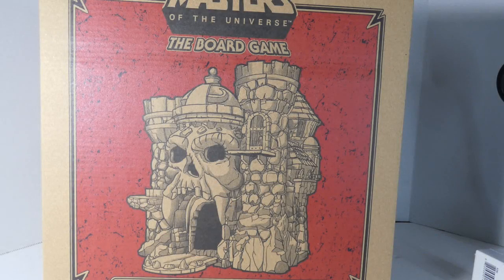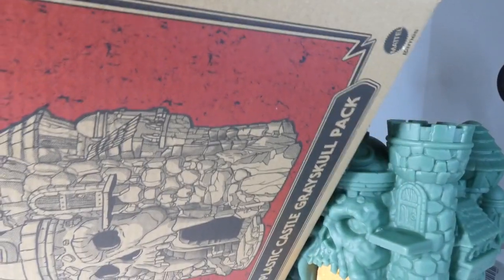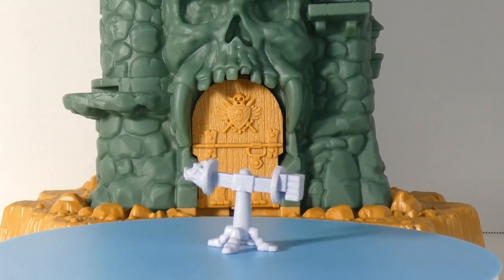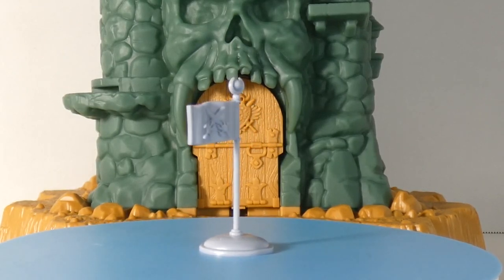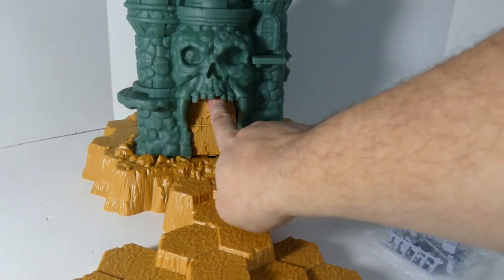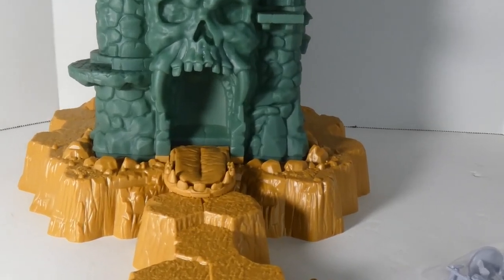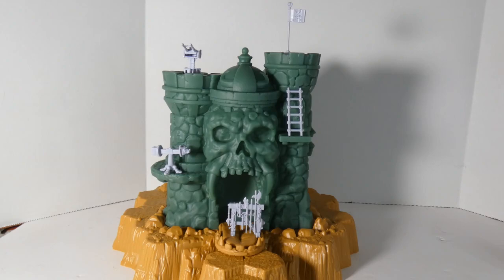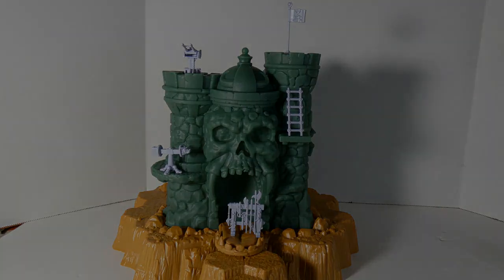CMON Masters of the Universe Board Game Castle Greyskull unboxing and review.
Music